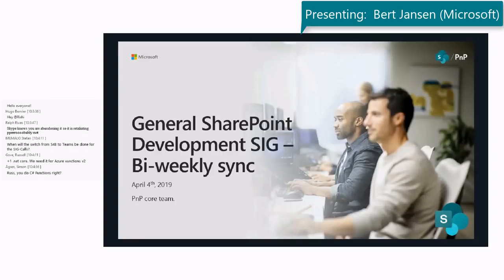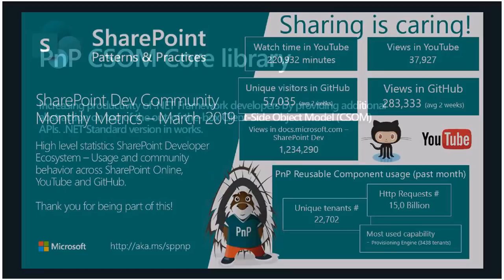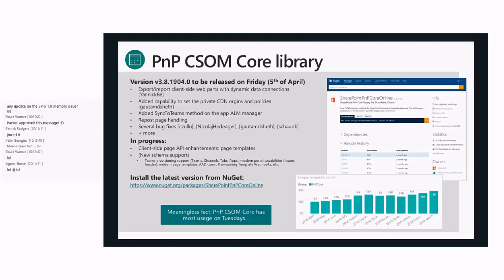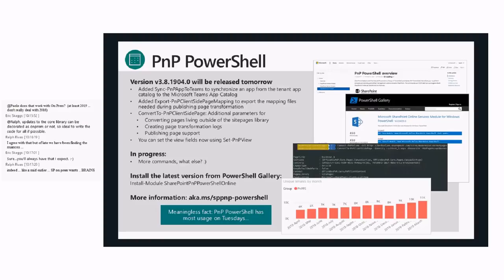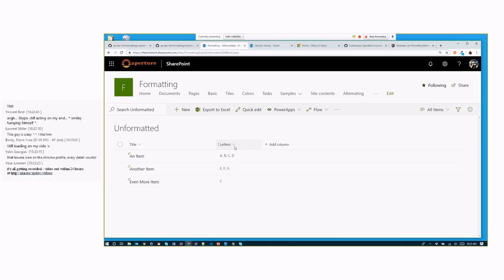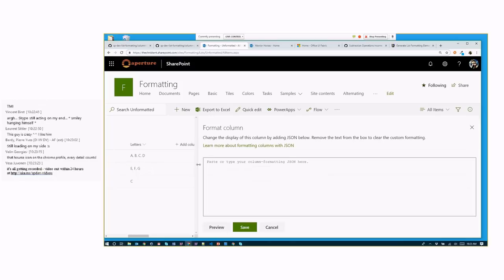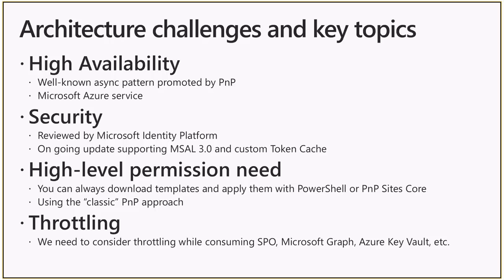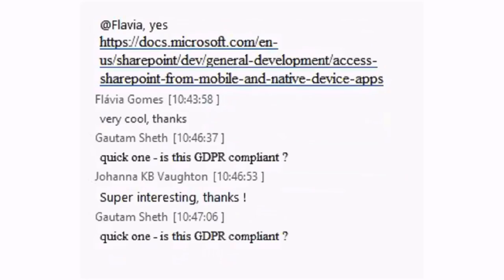General SharePoint Dev Special Interest Group (SIG) - April 4th 2019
Recording of the SharePoint Dec community call from April 4th. The latest news around PnP CSOM Core, PnP PowerShell and the modernization tooling.

Demo – Chris Kent (DMI) - List formatting tips – Show conditionally flow button for an item using the column formatting

Demo - Paolo Pialorsi (Piasys.com) - SharePoint Provisioning Services - an easy sample content to your demos - a reference architecture for multi-tenant solutions accessing Office 365

Demo – Velin Georgiev (Pramerica) – DevOps pipelines: Speed up SPFx solutions packaging by using parallel jobs

Detailed agenda and covered topics are available from SharePoint Dev blog

More details on the SharePoint Dev community